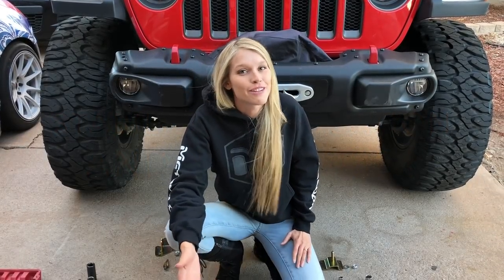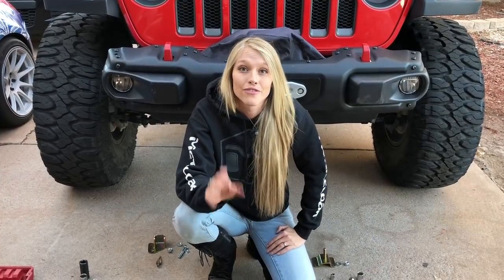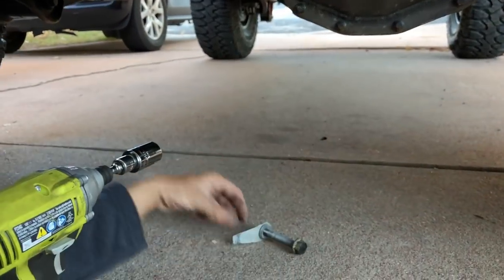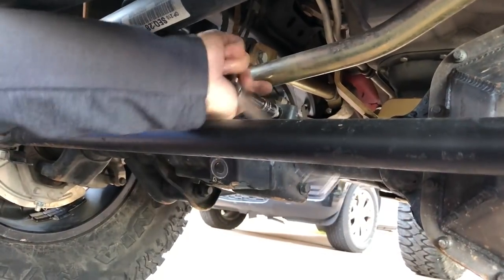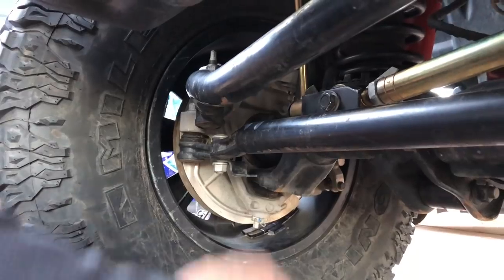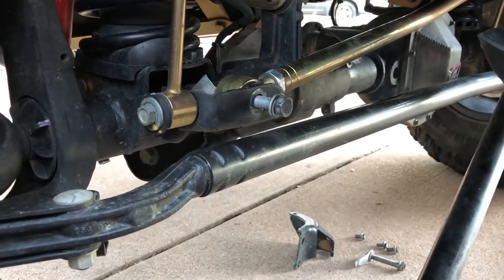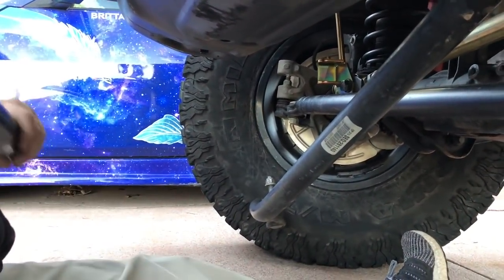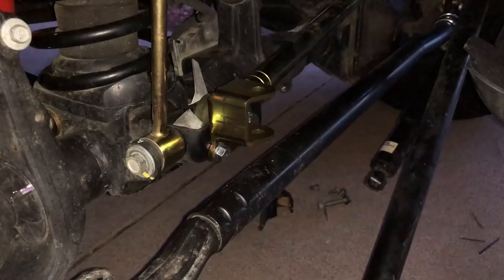How To Install a Metalcloak Stabilizer Relocation Bracket & FAD Skid on a Jeep Wrangler JLU Rubicon!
Although Kevin and I are officially in Japan right now, here is one of the videos we filmed prior to leaving the good 'ol USofA!

After practically destroying our stabilizer shock on the Rubicon Trail, we were excited to find out that Metalcloak was coming out with a stabilizer relocation bracket! So here's a quick "how-to" on installing that along with their front axle disconnect skid plate!